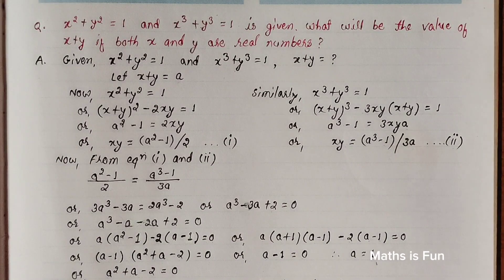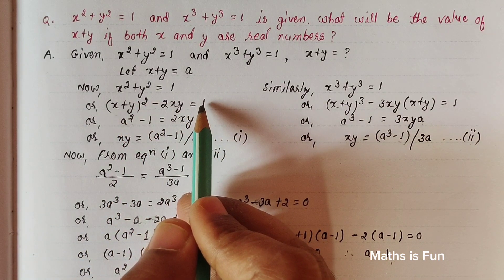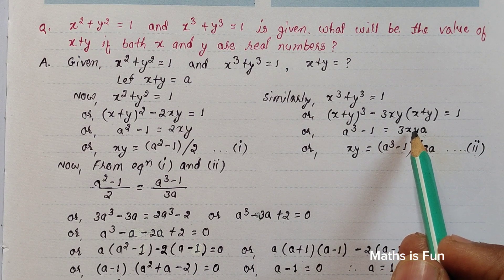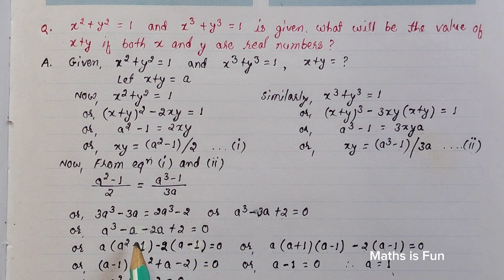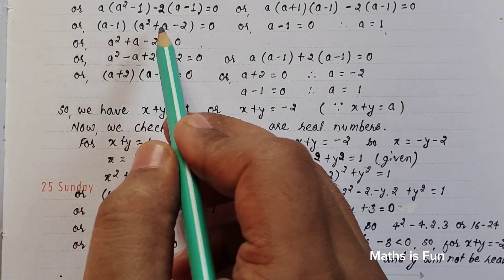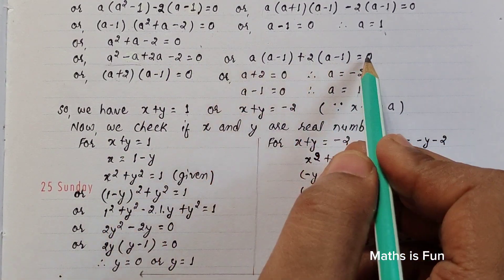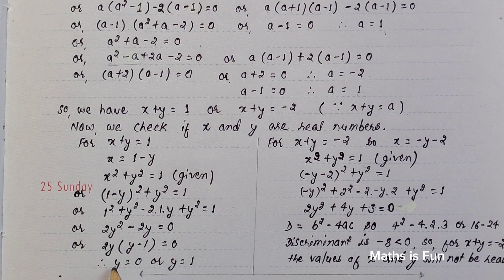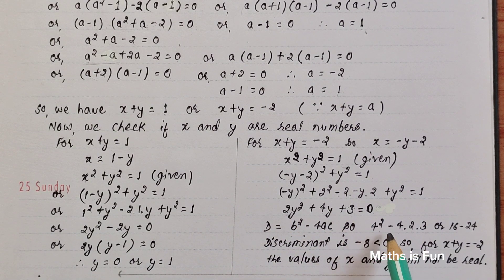Can you find the solution to this algebra question? || Algebra question with a twist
This video contains an engaging and insightful algebra question and its solution
Enjoy this video and learn something!

Comment your doubts and suggestions.

My YT handle is @umeshkhetan

*You may enjoy our other videos as follows:-*